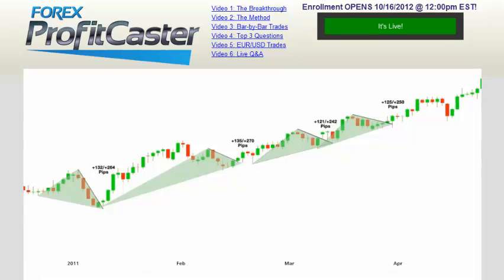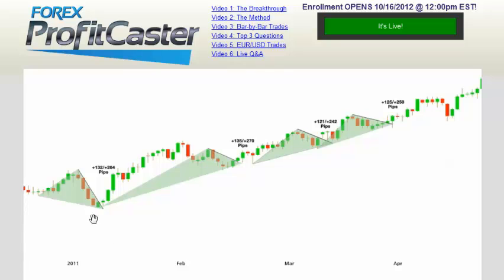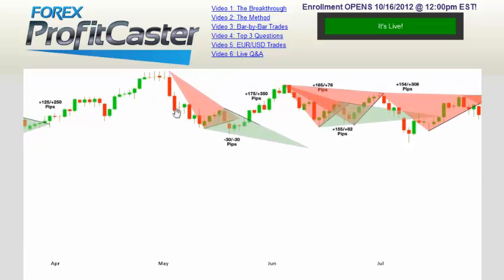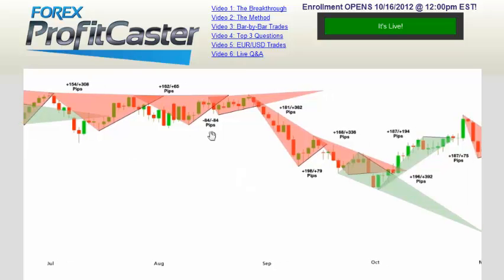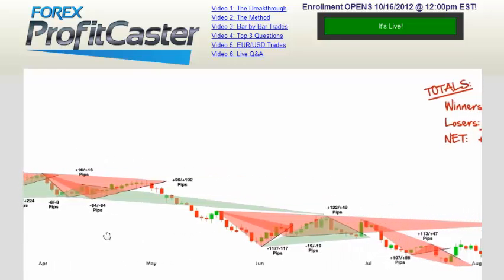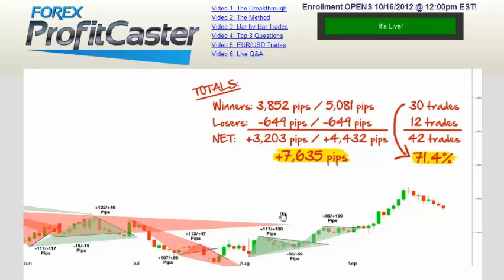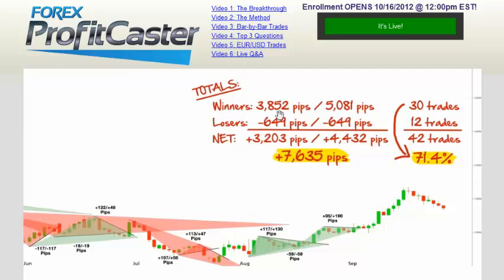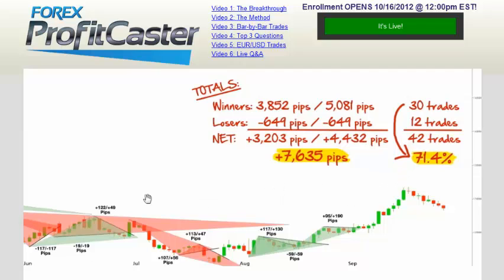Forex ProfitCaster by Bill Poulos - 60-day Forex ProfitCaster trial (it's LIVE!) - Review & Bonus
Dear fellow Trader,

It's time --

* The Forex ProfitCaster is LIVE!

Make sure you watch the ENTIRE presentation on that page -- it
reveals some BRAND NEW, SURPRISE EXTRAS you're going to get when
you enroll in the program today.

Good Trading,
Bill Poulos